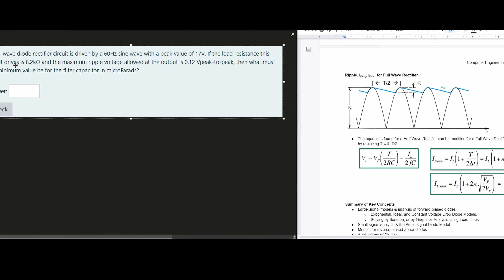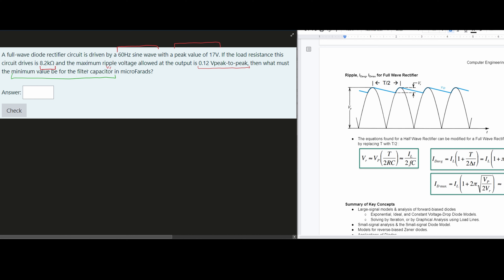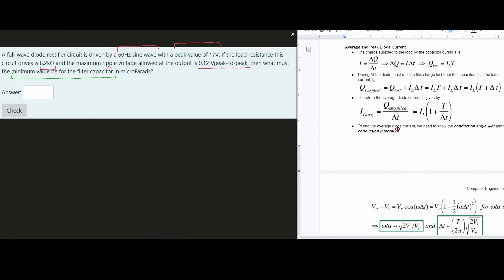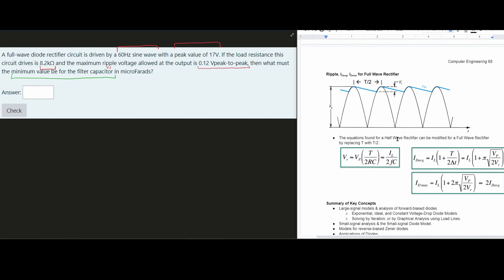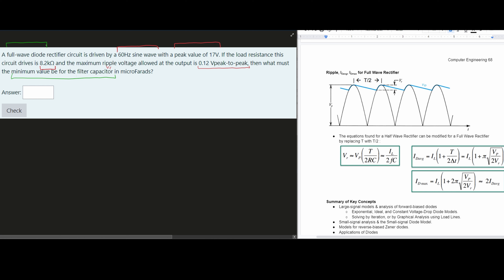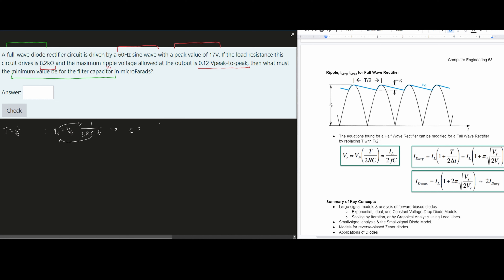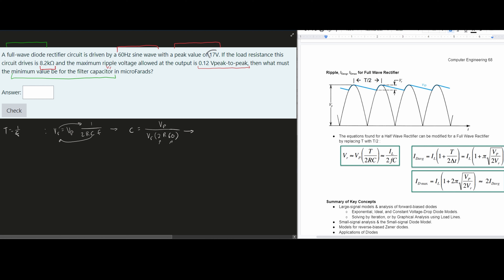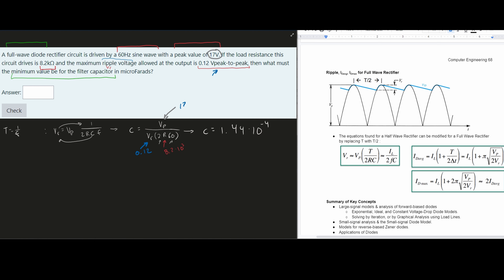Electronics I (Diodes): A full wave diode rectifier circuit is driven by a 60Hz sine wave with a...